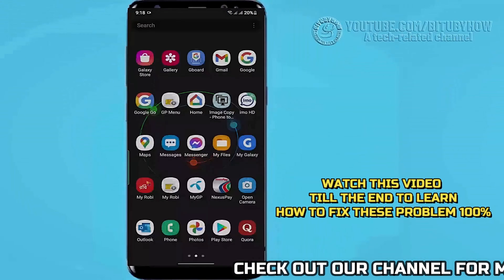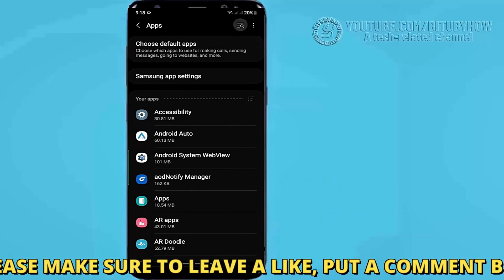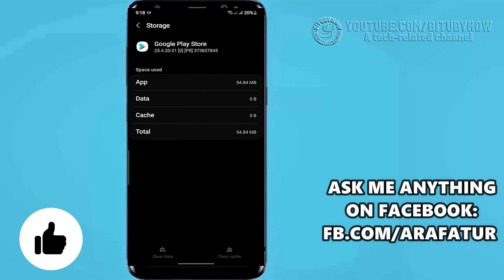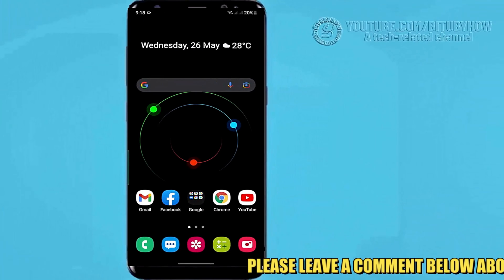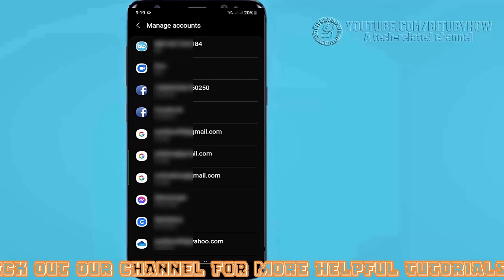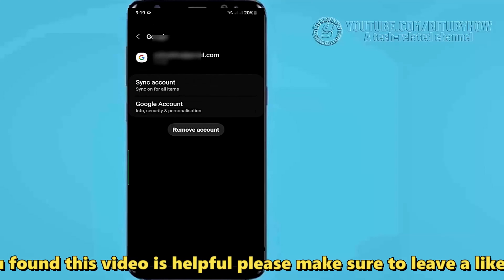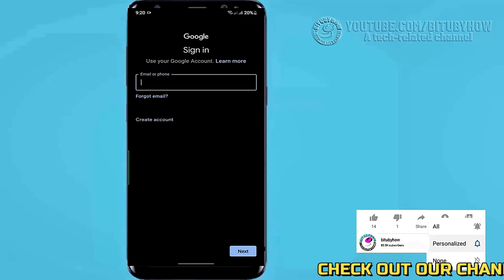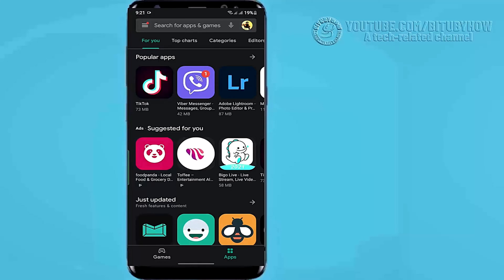How To Fix All Errors Of Google Play Store Android/Samsung || Play Store All Error Codes [Fixed]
SOLUTION: How To Fix all Errors Of Google Play Store On Android Samsung 2026/Fix error Play Store Android 15,14,16/Fix Google Play Store all error codes on any Samsung or Android phone English tutorial 2026-23.
According to this tutorial, you can troubleshoot the Google Play Store All error codes or All Errors of cannot install Apps in the Google Play Store.

If you are having trouble with your Android phone's Google Play Store not working, All errors of cannot install App in the Google Play Store,  Play Store is showing an error code or you cannot download or install any apps from your Play Store then, this video will be helpful for you to fix this problem easily.